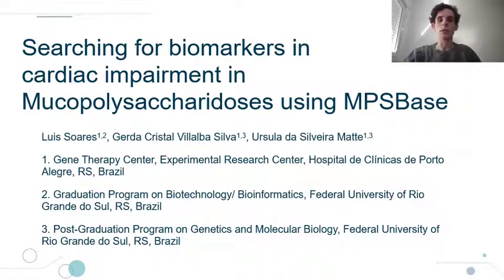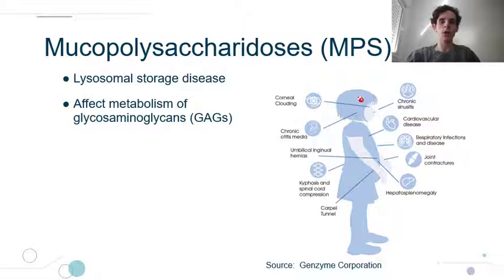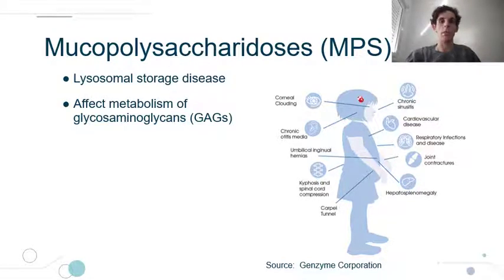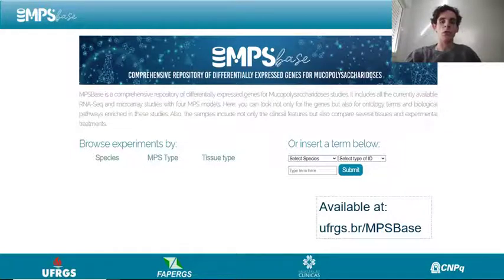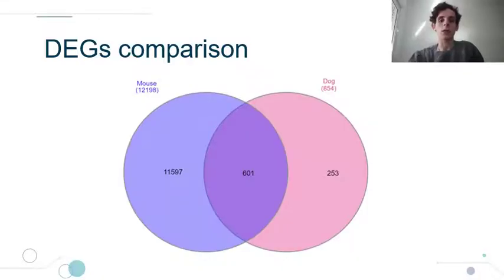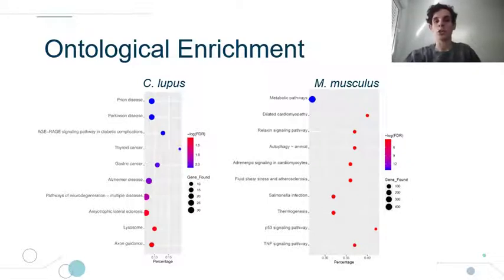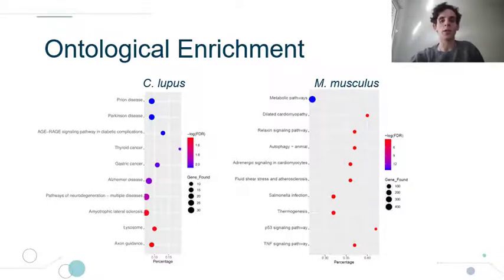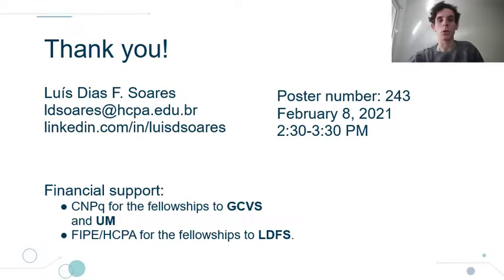Searching for biomarkers in cardiac impairment in... - Luis Soares - Poster - GLBIO 2021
Searching for biomarkers in cardiac impairment in Mucopolysaccharidoses using MPSBase - Luis Soares - Poster - GLBIO 2021